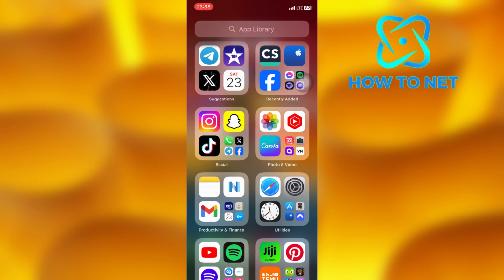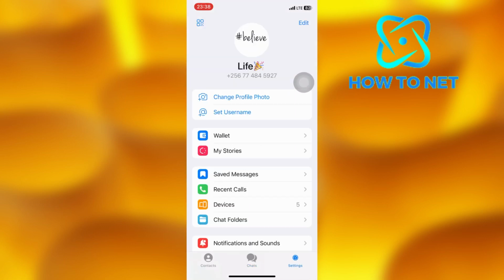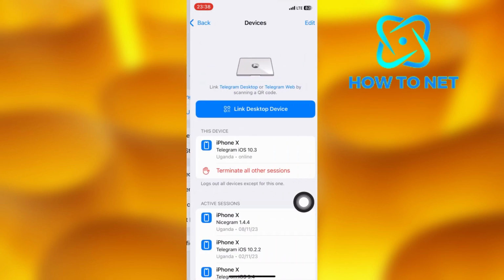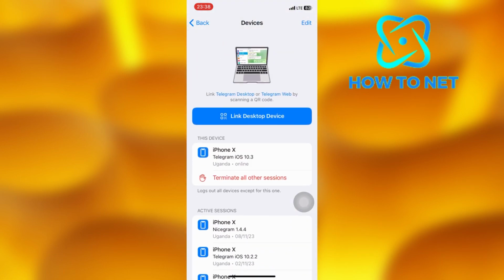LogOut All Devices From Your Telegram | Simple tutorial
In this Simple video tutorial, am going to share with you how you can log out all devices that are logged into your telegram account. You can simply see and log out all logged in device in your telegram in just few Simple steps.

Remove all devices from your telegram account.